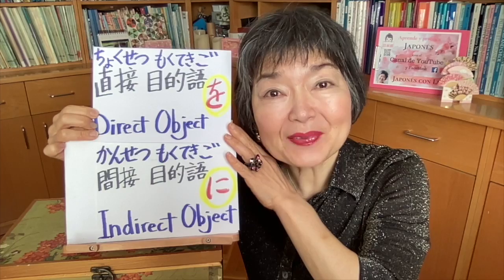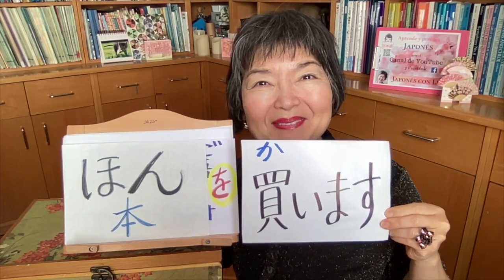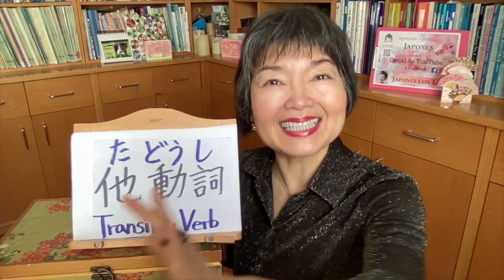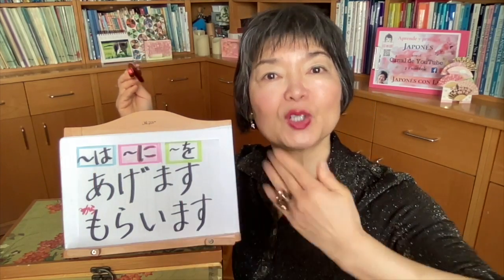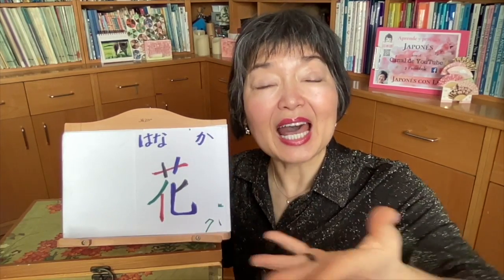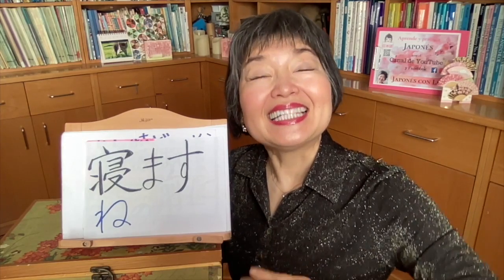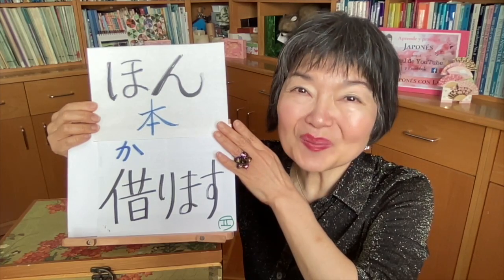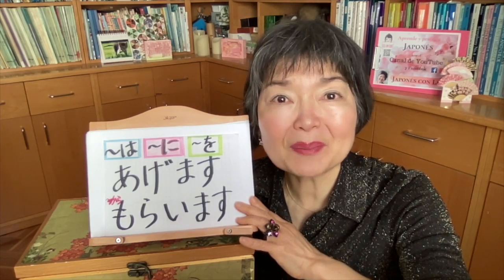How to use Direct & Indirect Objects in Japanese 🇯🇵Grammar 87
In this video we’ll learn how to recognise and build direct and indirect objects in Japanese.
Direct Objects are often followed by the Direct Object Particle -を, whereas Indirect Objects are often followed by the Indirect Object Particle -に .
Let´s practice seeing many examples so that you get to understand them clearly.

１）あなたは　だれに　なにを　あげたいですか。
２）だんじょうびに　なにを　もらいたいですか。

３）おかあさんは　まいばん　ねるまえに　　おとうとに　本をよみます。
４）あした　まごに　たんじょうびケーキを　つくりたいです。
５）きょねんから　おにいさんは　だいがくで　えいごを　おしえています。